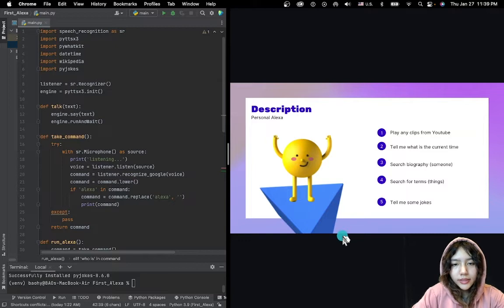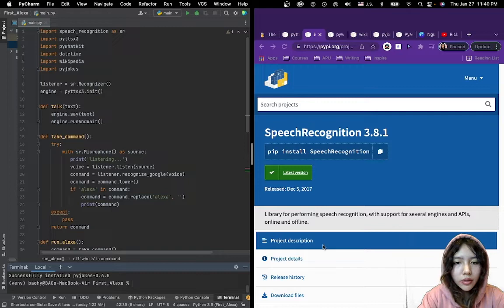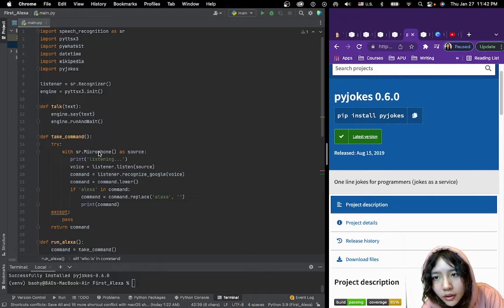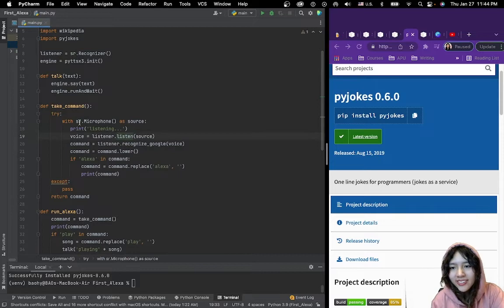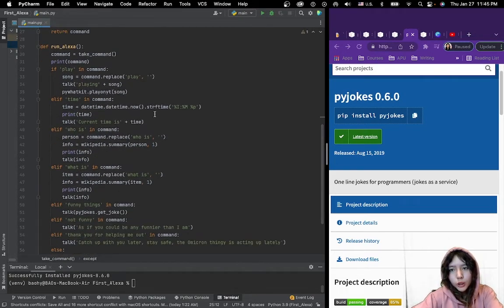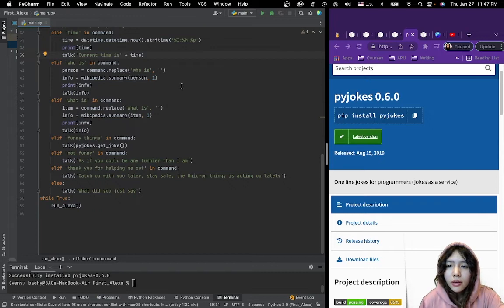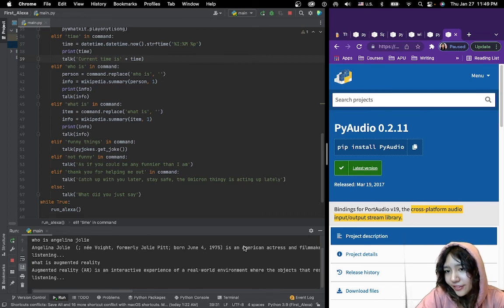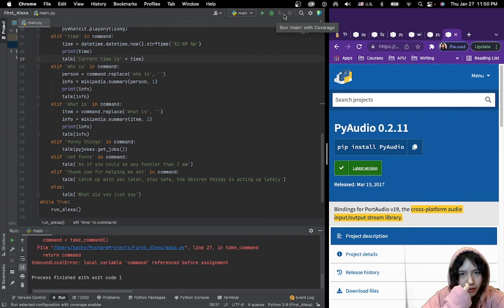11421086 Nguyen Ngoc Bao Hy Final project video